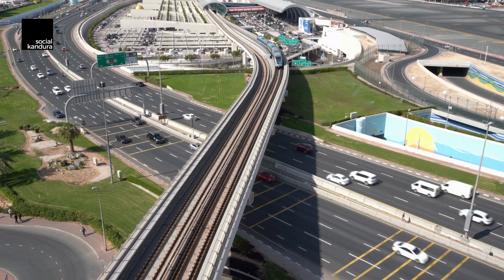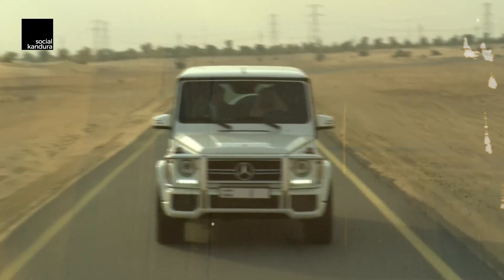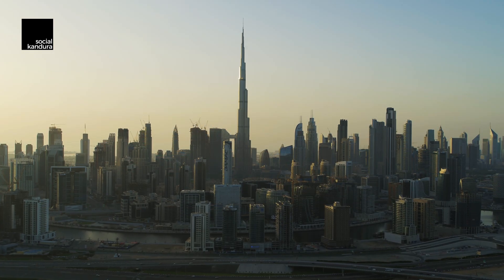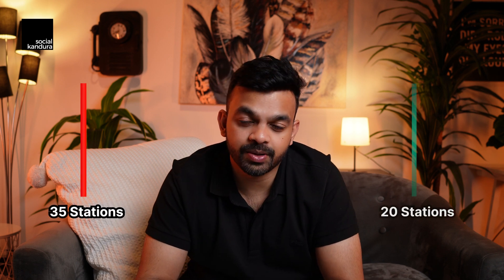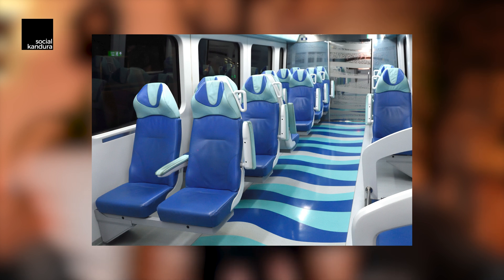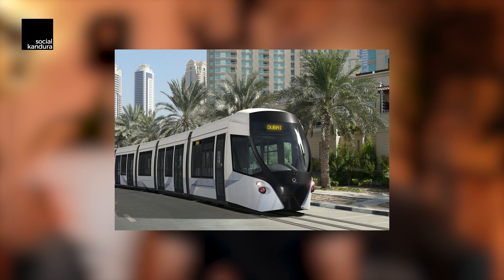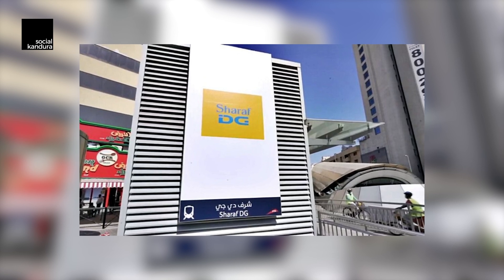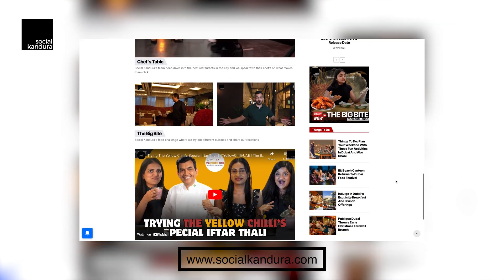The UAE Explained | How The Dubai Metro Works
Dubai Metro is the most efficient and longest public transportation service that connects different parts of the city end-to-end. The state of the art public transportation system is an autonomous system that is embedded into a network of over 55 train stations and various stops along the way to ensure complete connectivity is achieved.

This state of the transportation system is a technological marvel is definitely something that's worth understanding - in this video the UAE Explained we talk about what makes the Dubai Metro so unique and the technology that drives it.